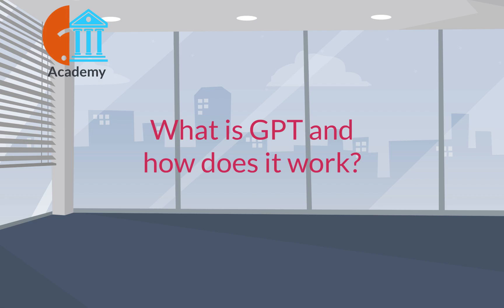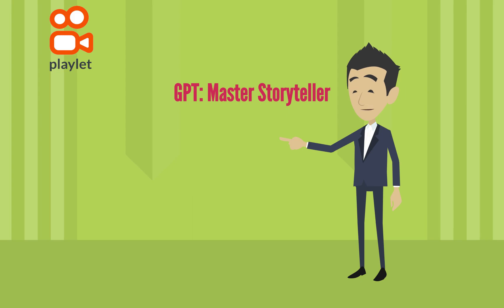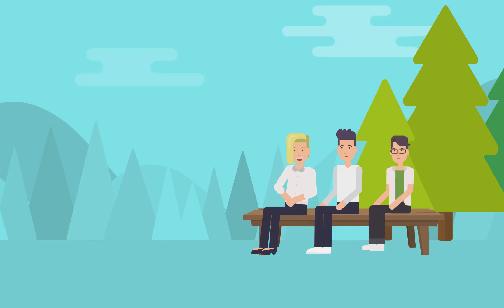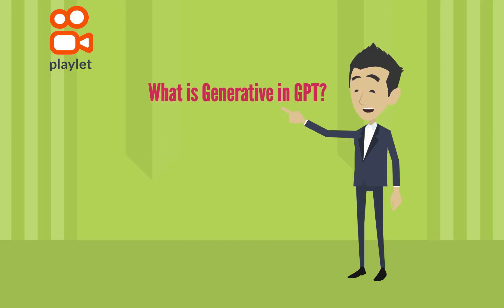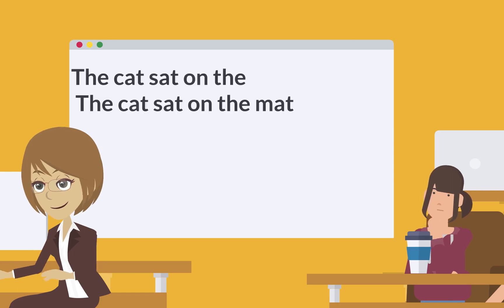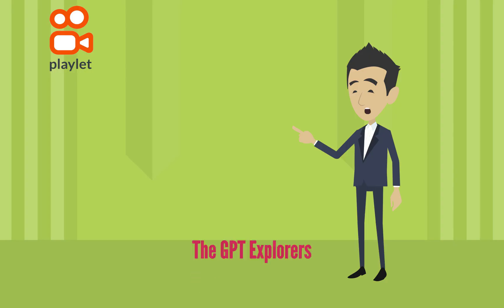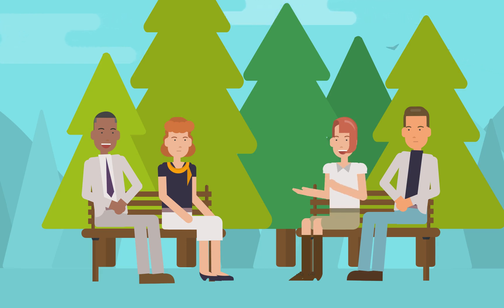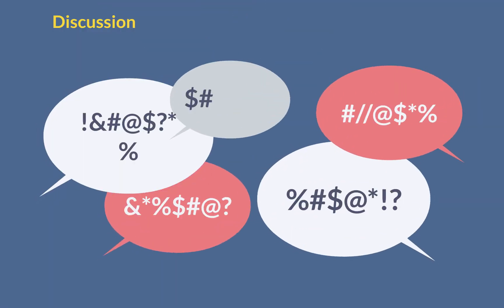What is GPT and how does it work? - 1